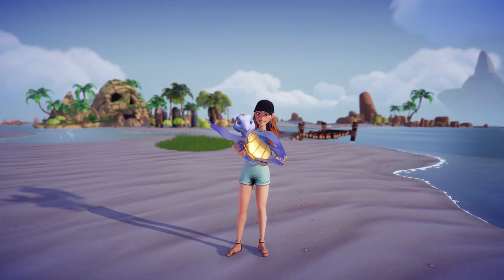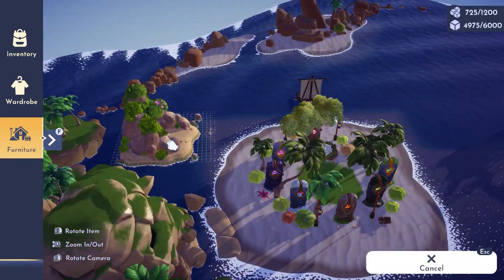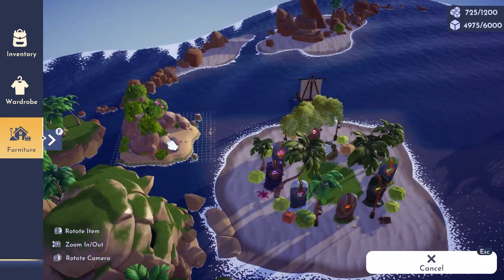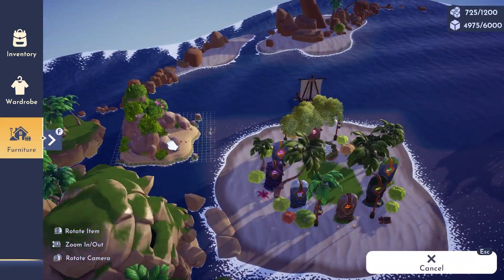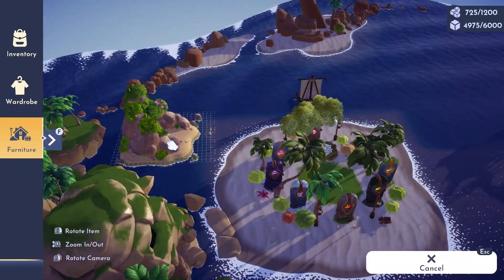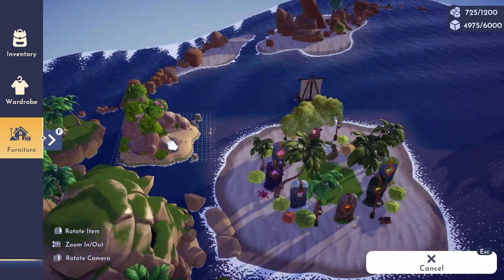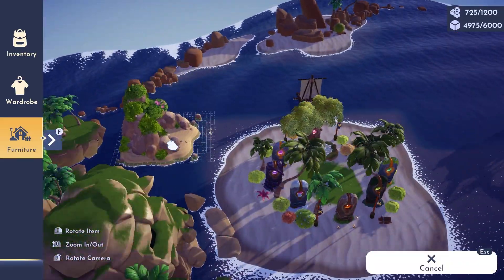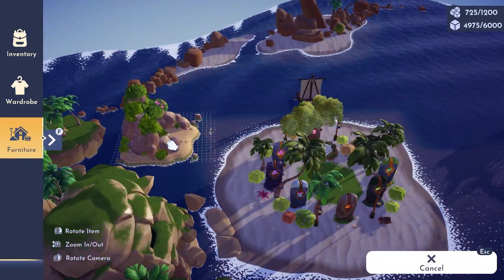HOW I DESIGNED MY DAZZLE BEACH | kyra's valley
Welcome back to the channel for a new series where I will be designing some of my biomes and showing you the whole process, this time it is the final biome which is Dazzle Beach!